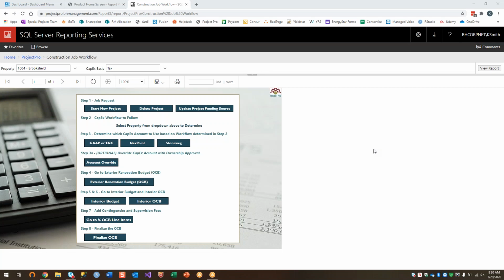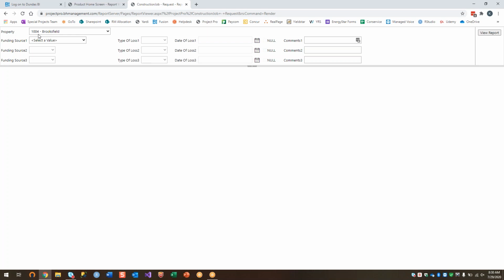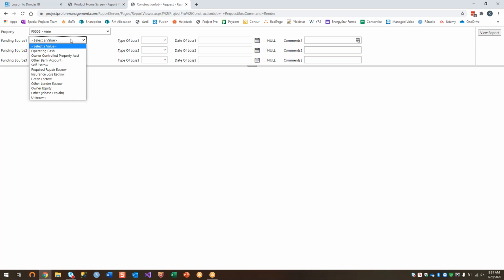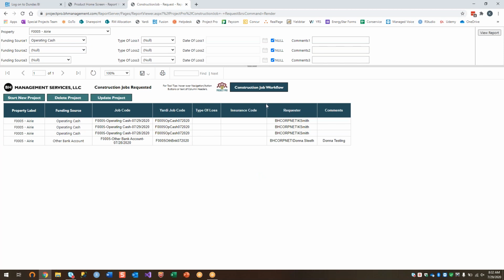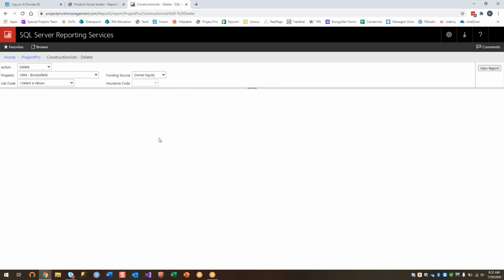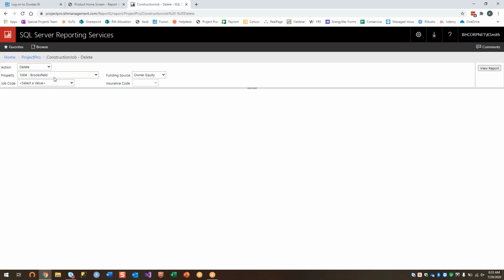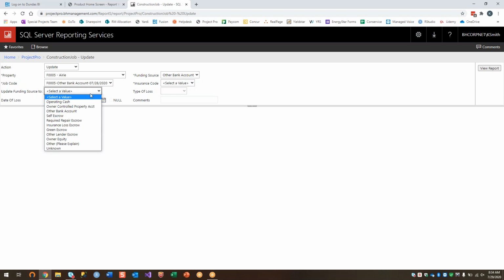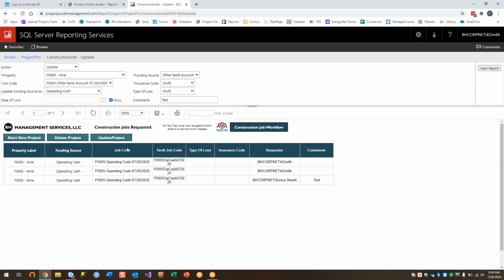Step 1: Job Request